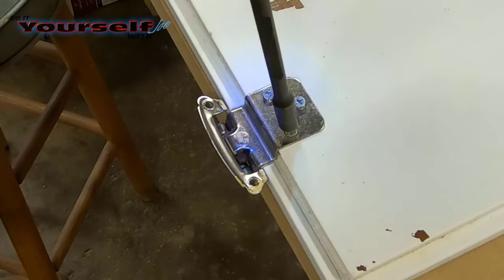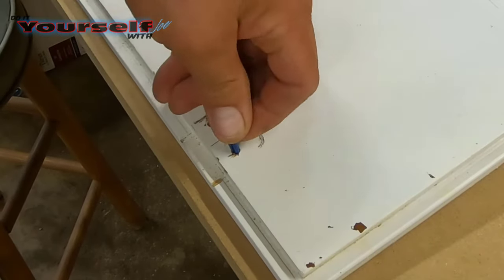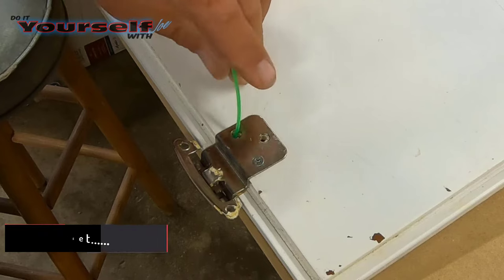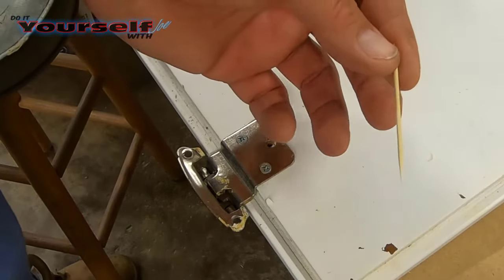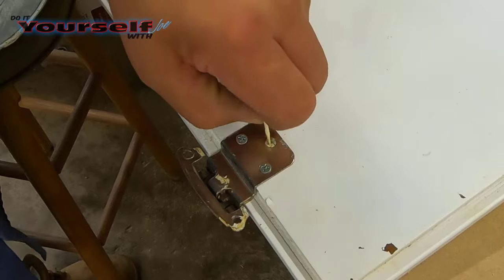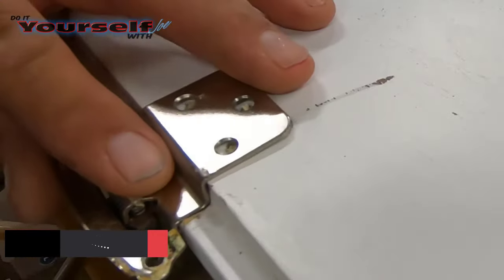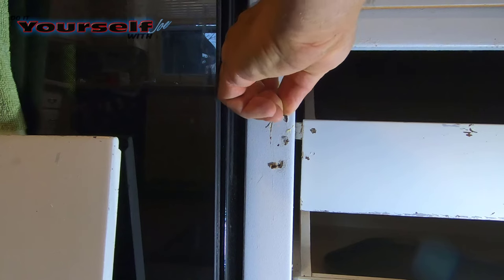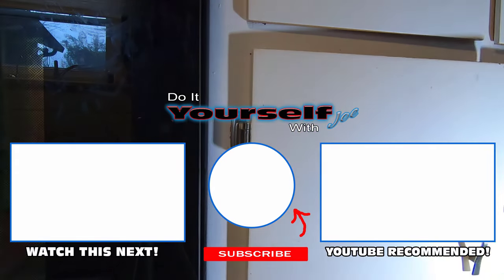Kitchen Cabinets, Fixing Stripped Screw Holes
In this video I will show you how to fix stripped out screw holes on your kitchen cabinets. The screw holes I am talking about are the door hinges. You can fix this problem with out replacing the door or moving the hinges to a different location.

Plastic anchor #6-#8 x 3/4-Inch, 80-Pack

Small plastic anchor